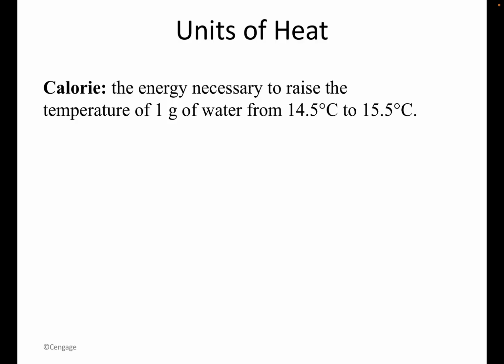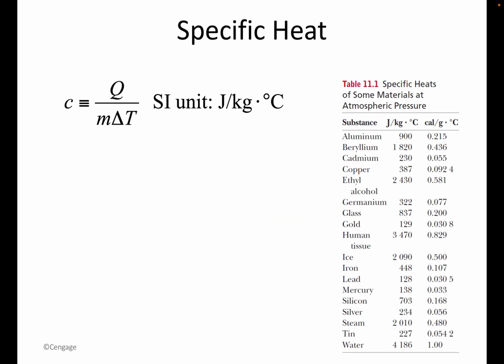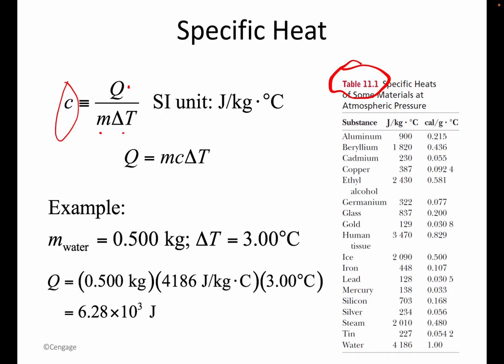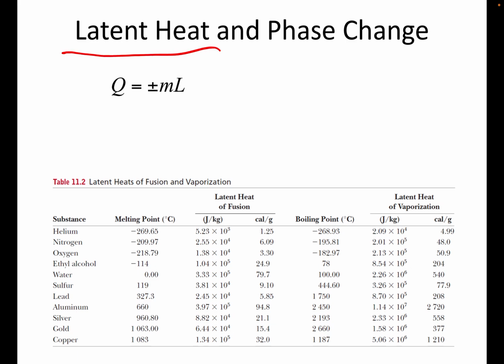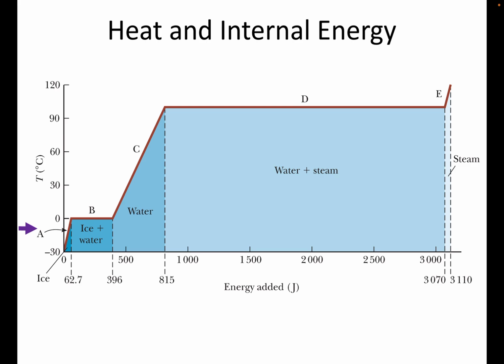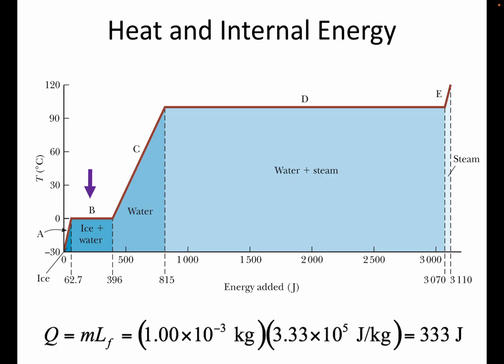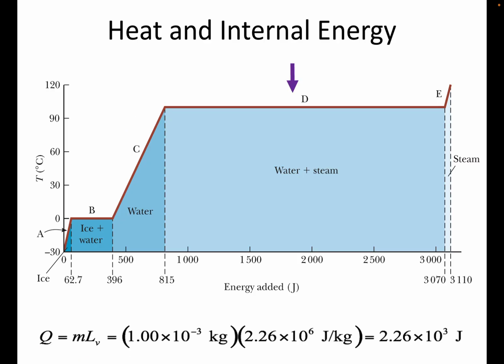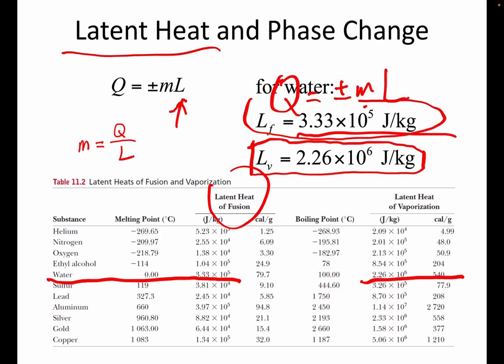12.5 Internal Energy and Heat